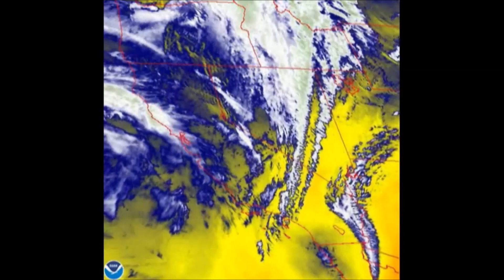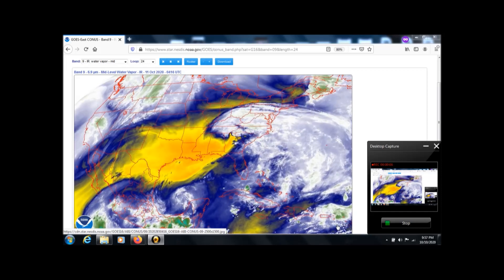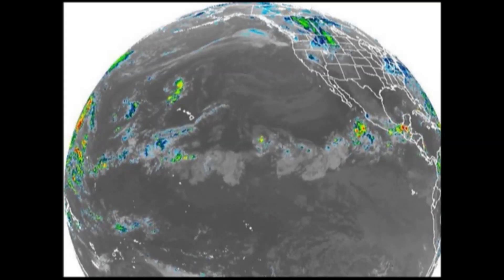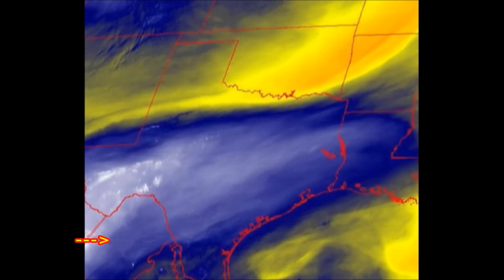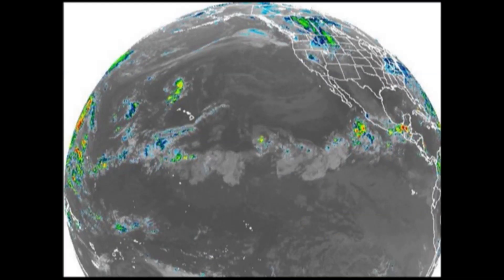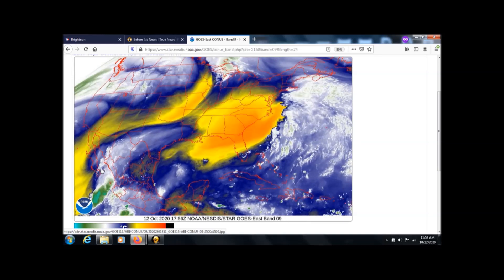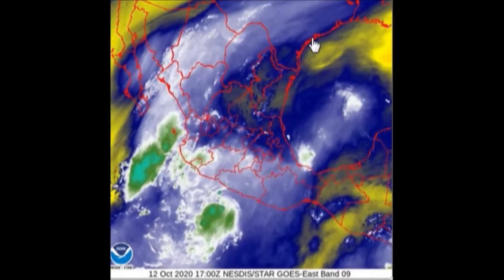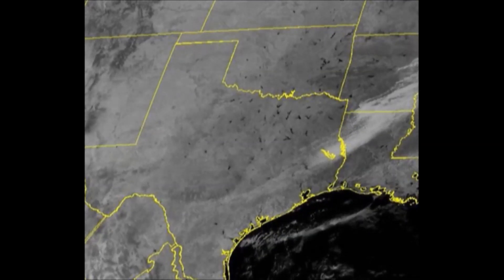Weather Wars / Not Again? / Freak Atmospheric Waves Spotted in The Gulf.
A fast swirling system started over the Bahamas, stripped water from Hurricane Delta's southern edge. Disappears but shows up two days later in Baja? Meanwhile a Baja system returns to sea. Then strange waves propagating souithward out of Texas are very suspicious. All the while California denied rain yet again.  Bizzarre as can be.  Equator devoid of water for the first time in Earth's history?